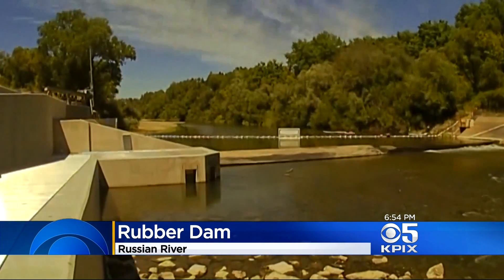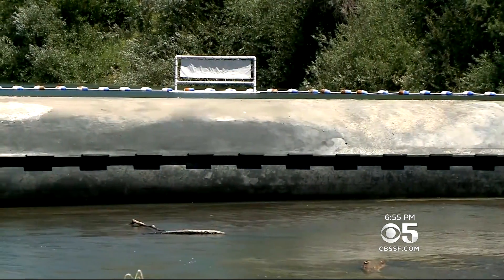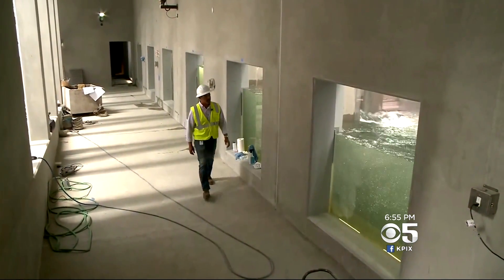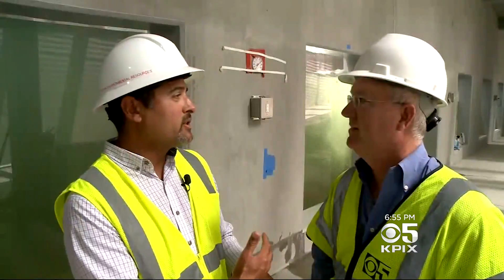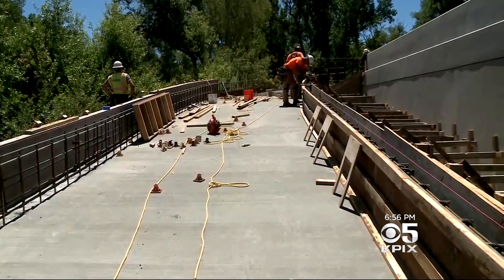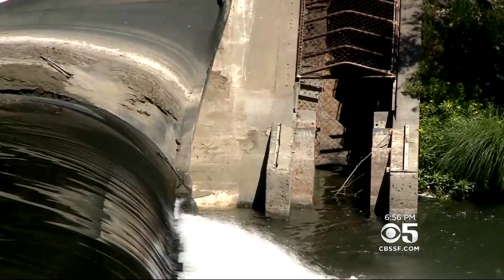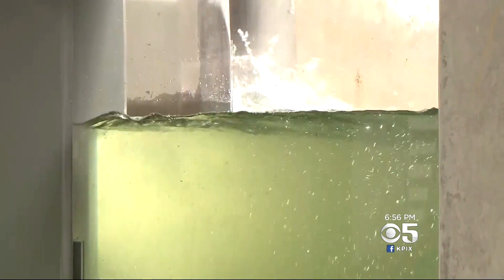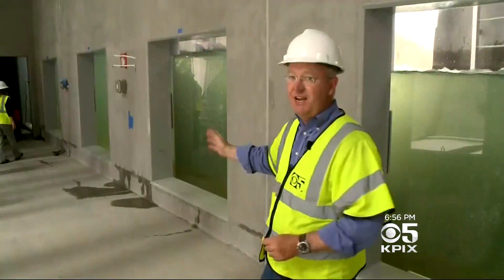Glass Viewing Room Under the Russian River!?!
8 BIG windows in a new underwater viewing room UNDER the Russian River. Sonoma County Water Agency has replaced their old Fish Ladders with a new 12 million dollar facility. First of its kind on the river!